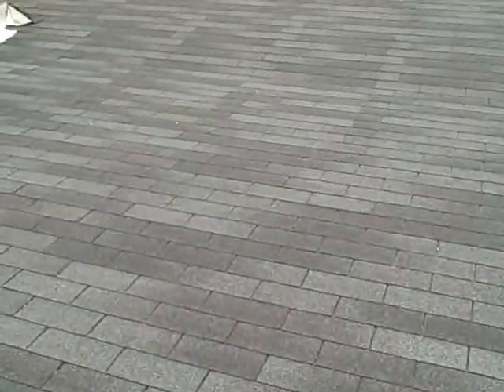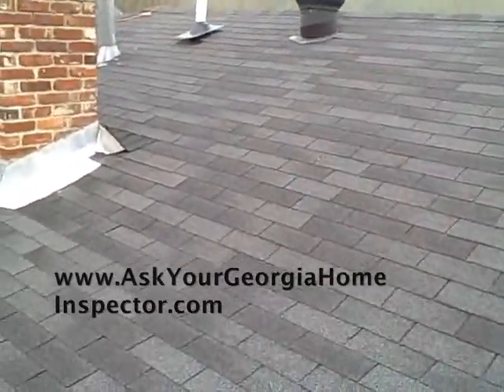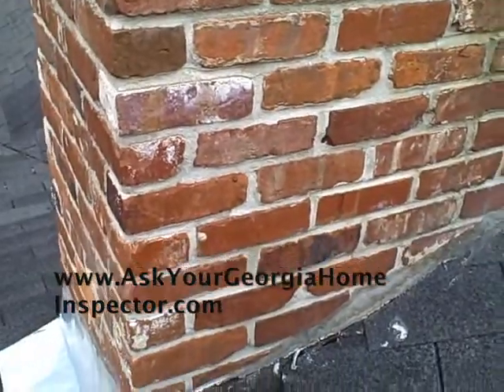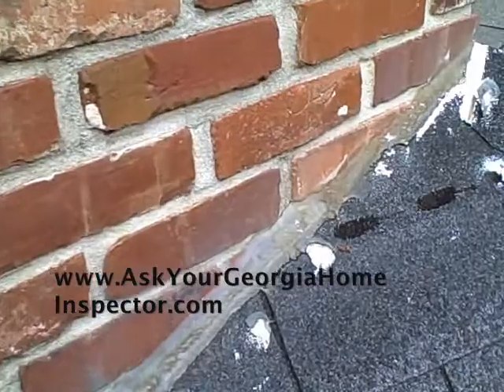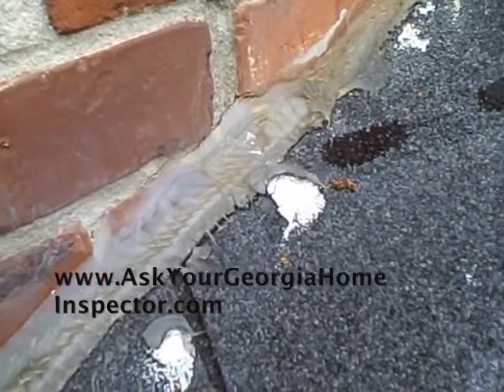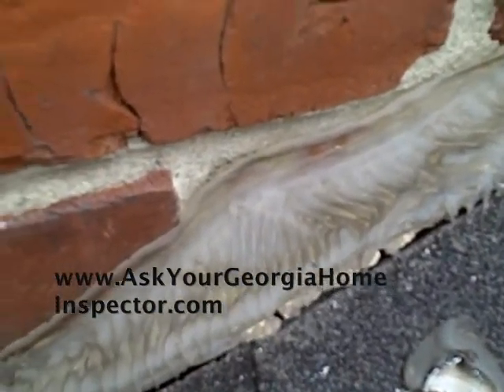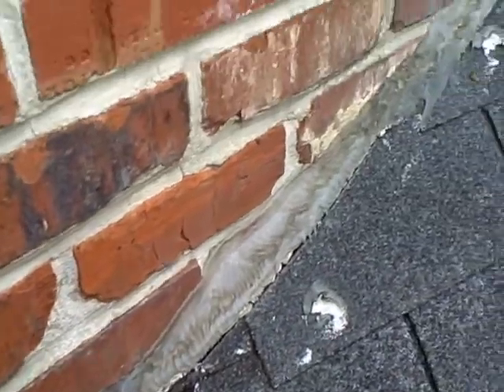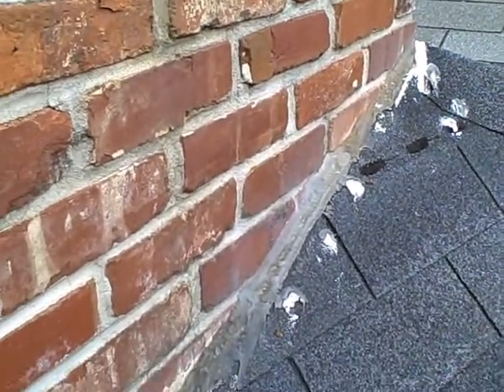Atlanta home inspector shares cricket missing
Atlanta home inspector shares the importance of having the cricket in place when doing roof inspections.  As an Atlanta home inspector I try to walk each and every roof, when I can't get on a roof I don't feel like I have done my customer the best job possible.

Even new roofs need inspections done, most of the time I find a lot of defects on brand new roofs where they have the roofing contractors come back and repair brand new roofs.